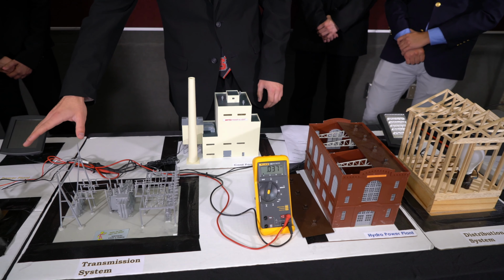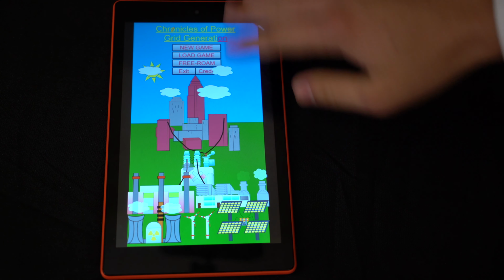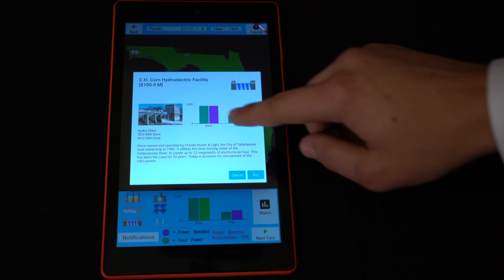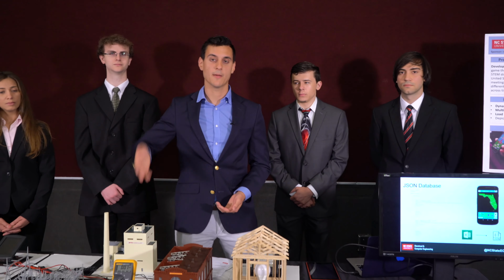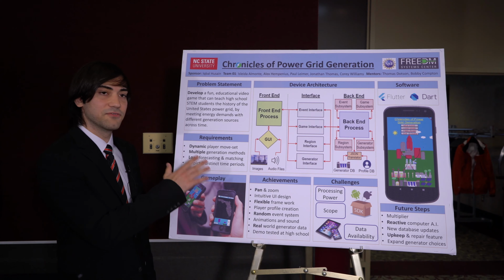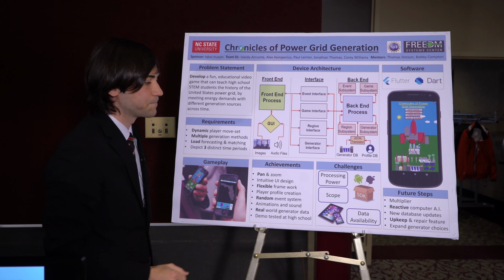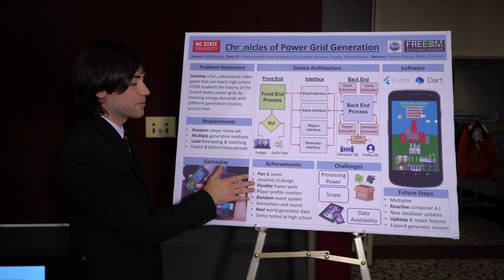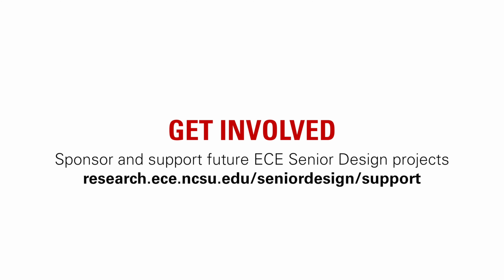Chronicles of Power Grid Generation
Chronicles of Power Grid Generation (CPGG) is an educational game designed to teach high school STEM students the design decisions involved when meeting the demands of today’s modern power grid. CPGG is a dynamic, easy to understand rendition of the U.S power grid, allowing players to manage resources, strategize, and weigh cost versus value scenarios. Upon playing, players will experience 3 distinct time periods across the continental United States. Player’s main objective will be to become the most economically successful utility within the United States by securing critical power plants needed for each region. Overall this game will allow STEM students, and other to better understand the current problems facing the power grid. CPGG will offer a fun, and insightful way into solving future engineering challenges that await power engineers in the not too distant future.